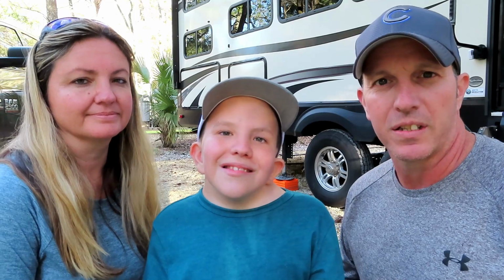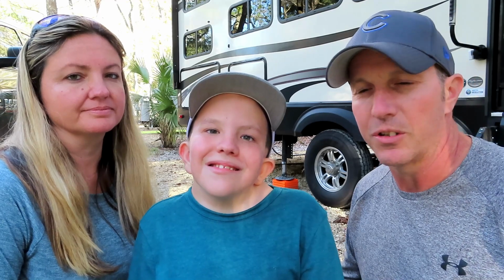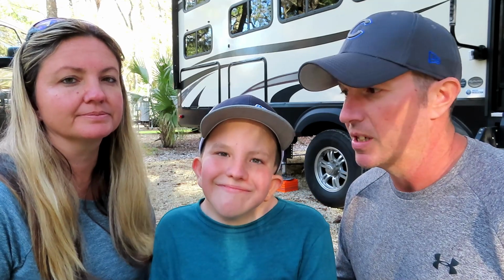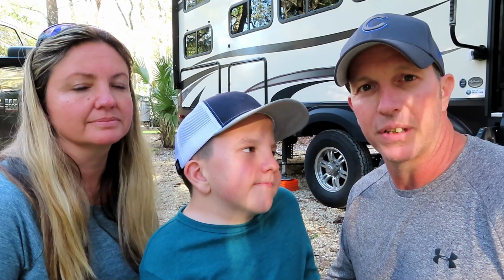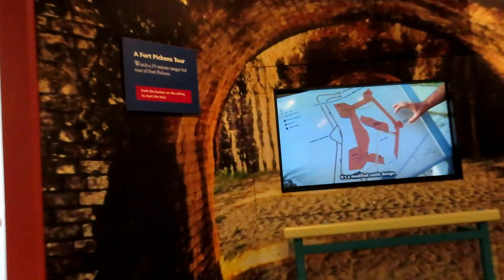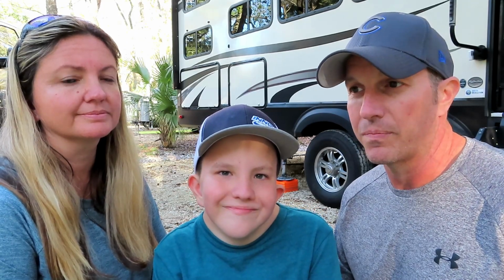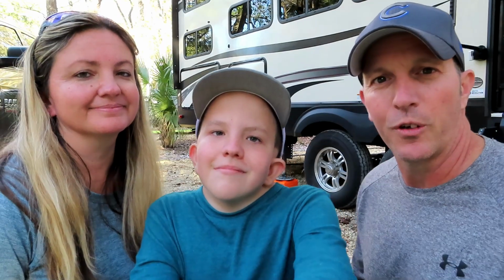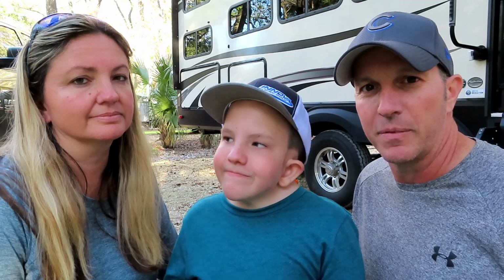Gulf Islands National Seashore | Fort Pickens Campground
Finding a campground with availability in Florida during the winter is almost impossible. We decided to look in the panhandle area, more specifically, Gulf Islands National Seashore and Fort Pickens Campground! Gulf Islands National Seashore runs along the barrier islands from Florida to Mississippi. Located at the western most tip of the Florida section of Gulf Islands National Seashore sits Fort Pickens and Fort Pickens Campground. We were lucky enough to snag not one, but TWO spots at Fort Pickens Campground as we were planning to meet some friends there. We had an awesome time exploring Fort Pickens and the entire National Seashore area around it!